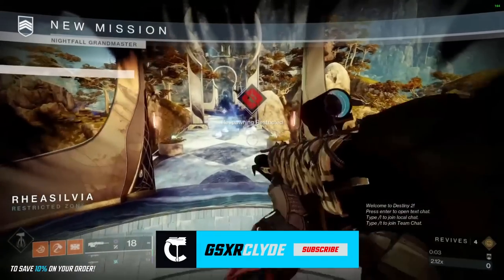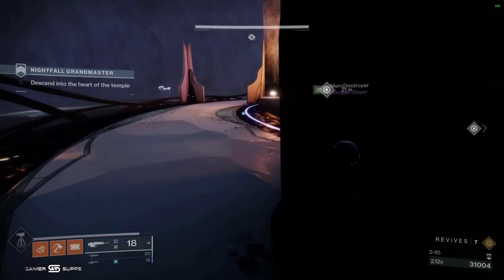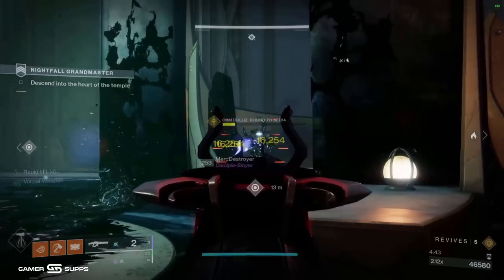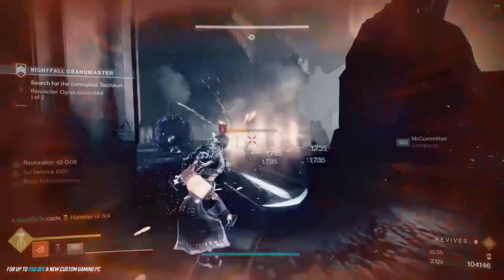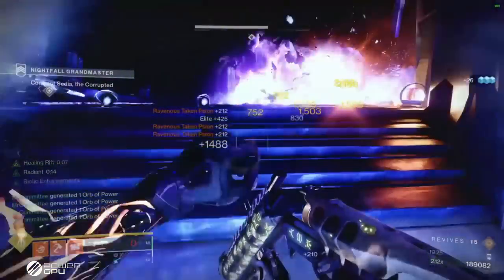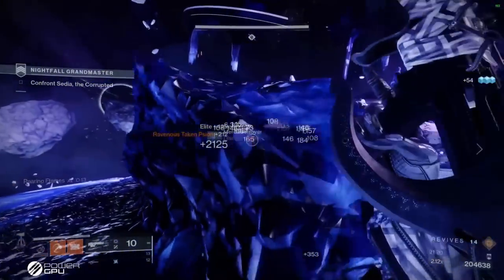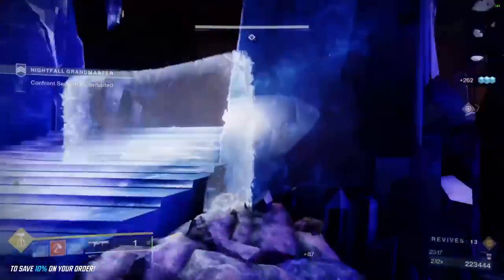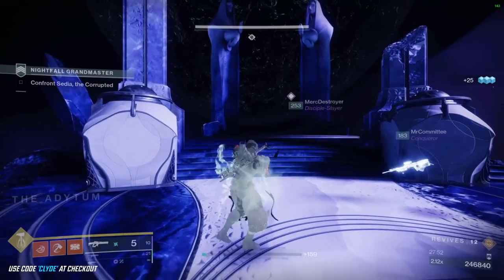The Corrupted Quick & Easy Grandmaster Guide!!!